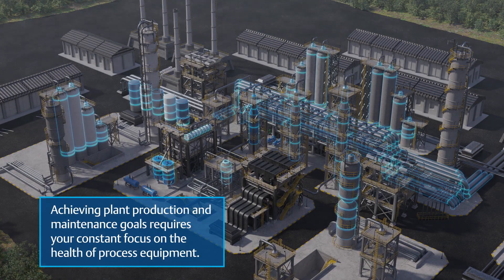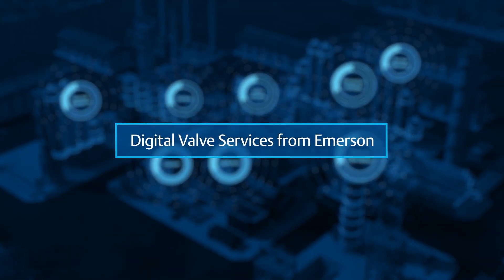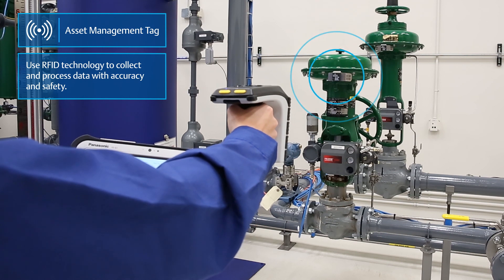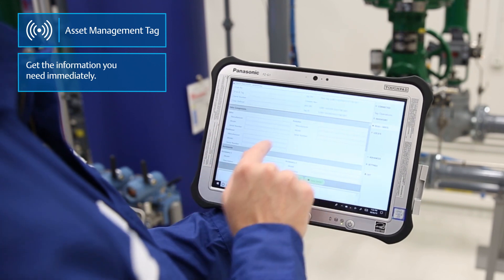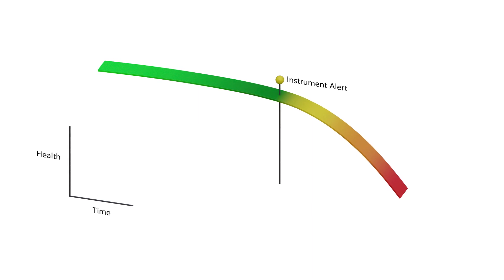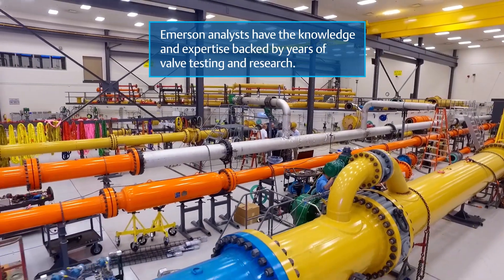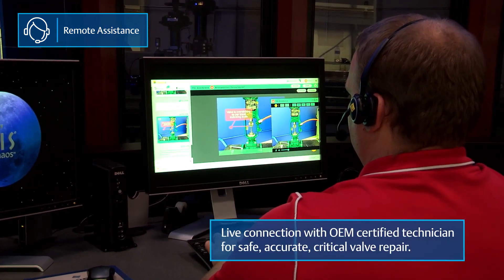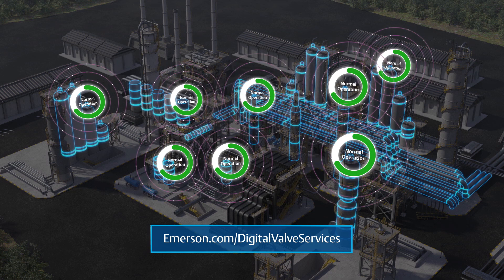Emerson Digital Valve Services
A portfolio of service products that provide actionable information and expertise to help keep valves operating as expected.